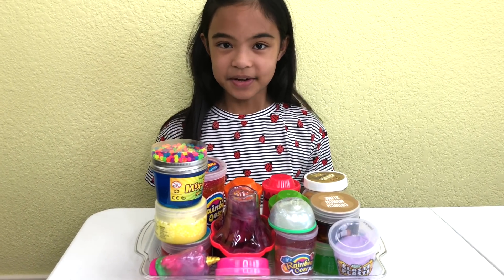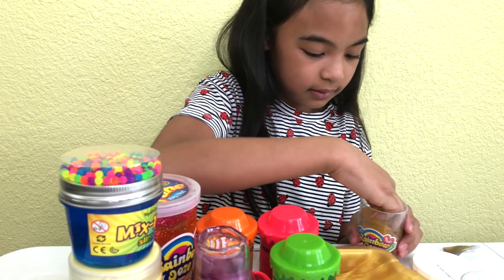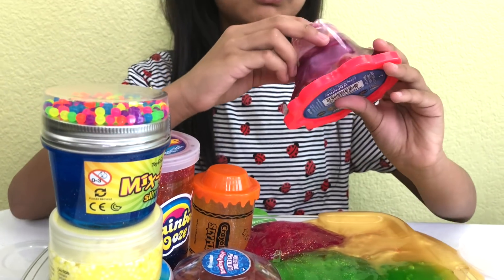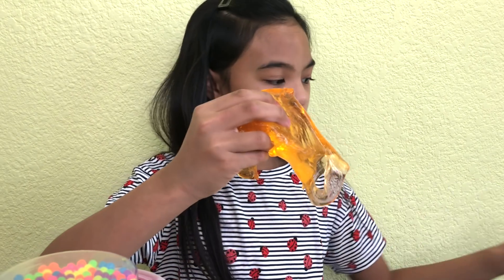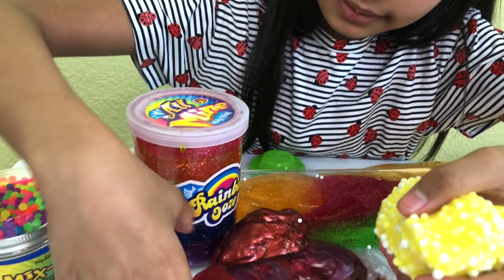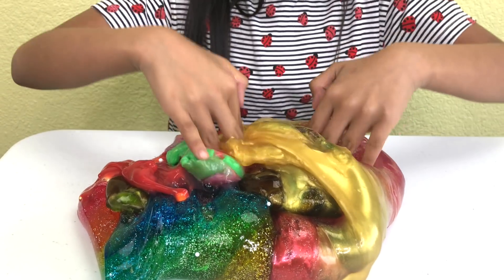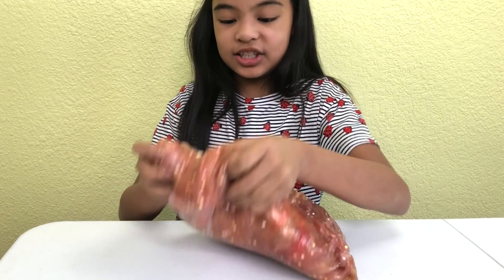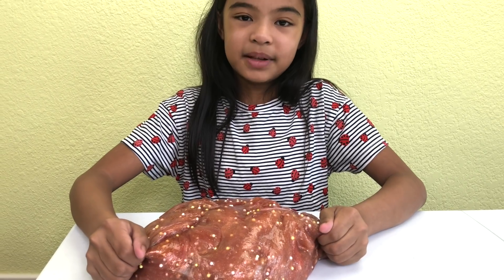MIXING ALL MY STORE BOUGHT SLIMES | Toys Academy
We bought a lot of slimes from different stores and we all mixed them. So colorful and so fun. Can you guess what is the final color when all slimes mix?